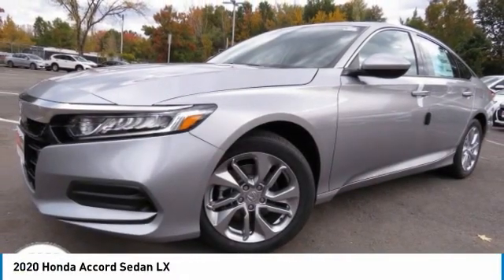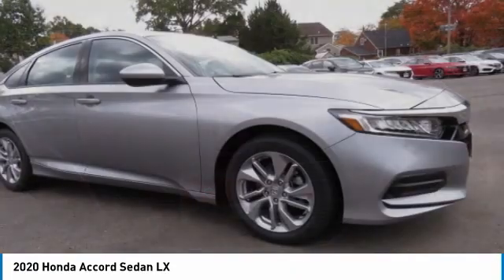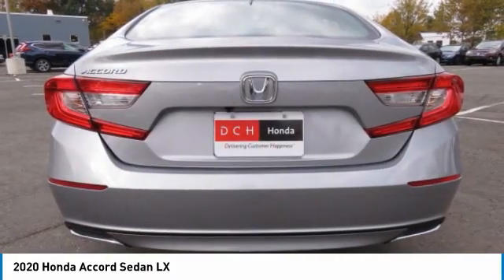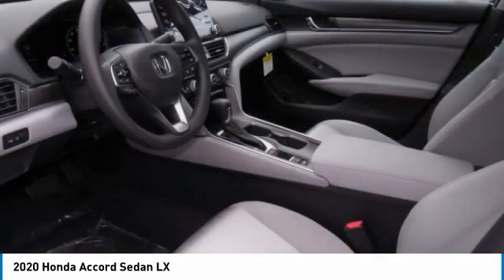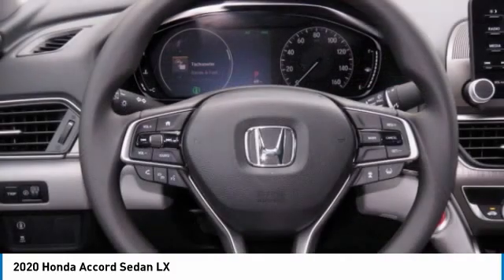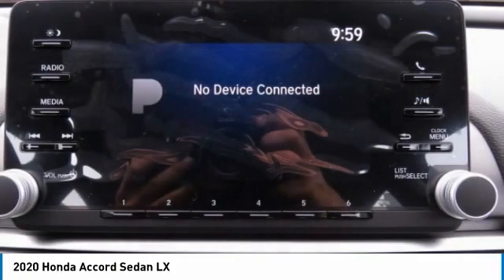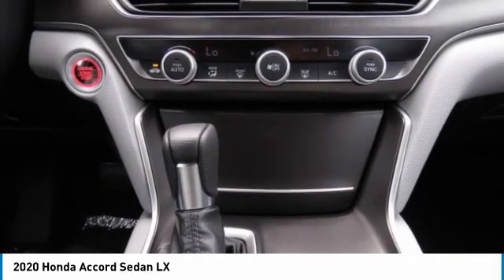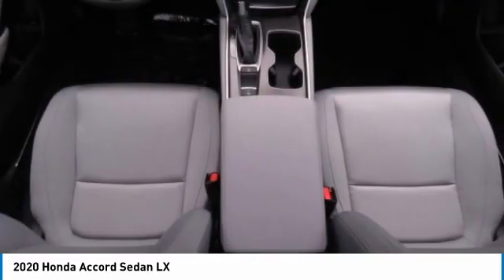2020 Honda Accord Sedan AH201630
2020 HONDA ACCORD SEDAN Old Bridge, NJ
Stock# AH201630

BACK-UP CAMERA, LANE DEPARTURE WARNING, BLUETOOTH, MP3 Player, KEYLESS ENTRY, 38 MPG Highway, TURBOCHARGED, ALLOY WHEELS.